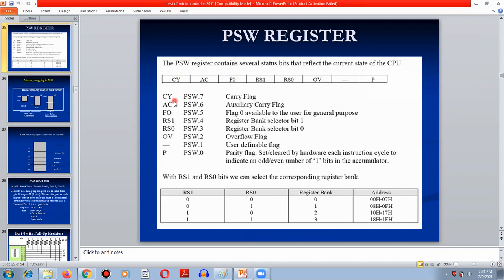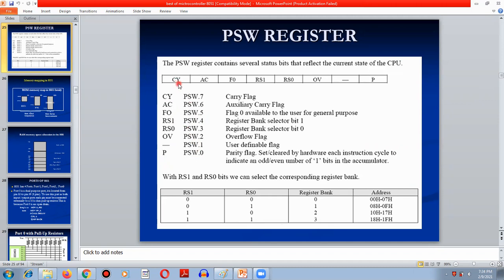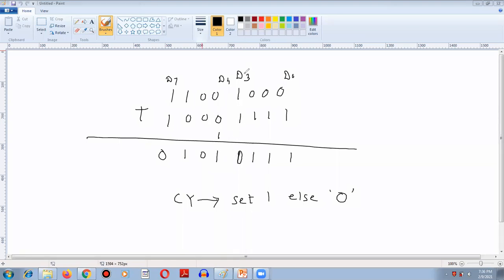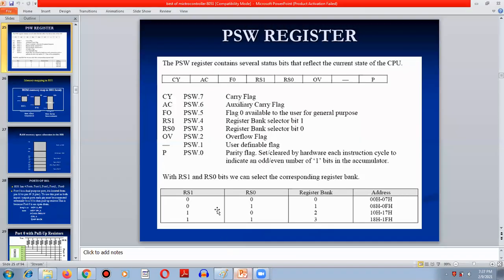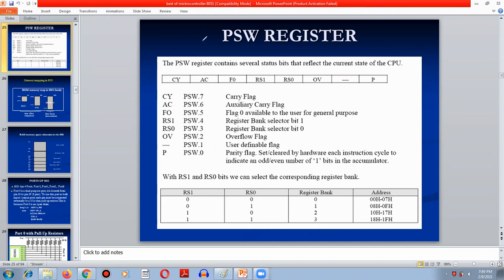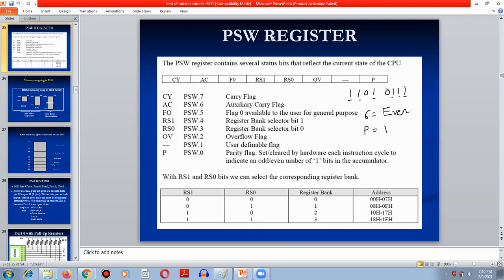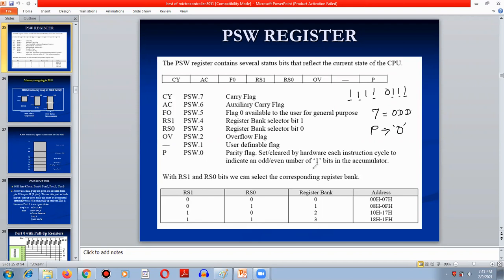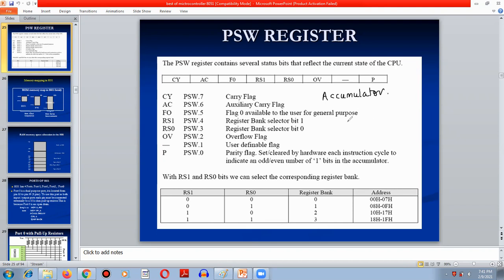PSW REGISTER OF 8051 MICROCONTROLLER